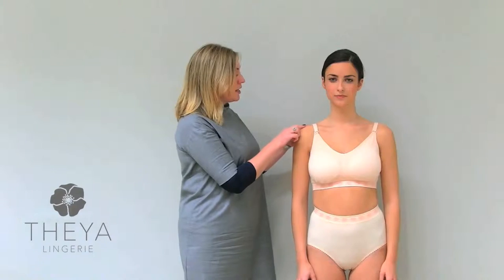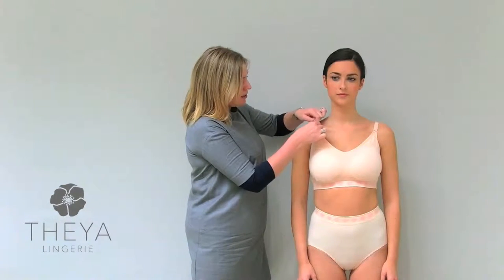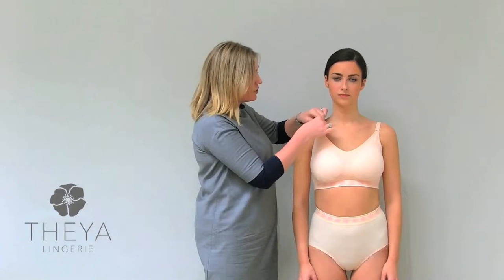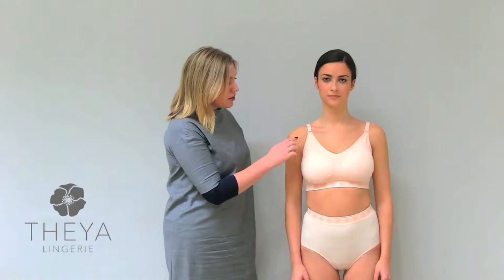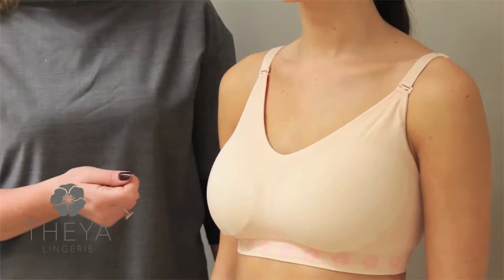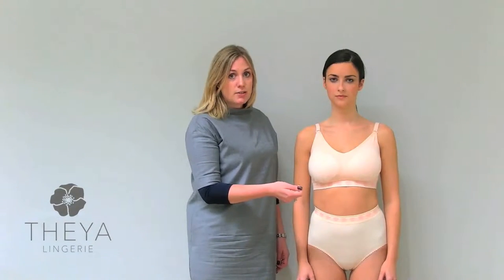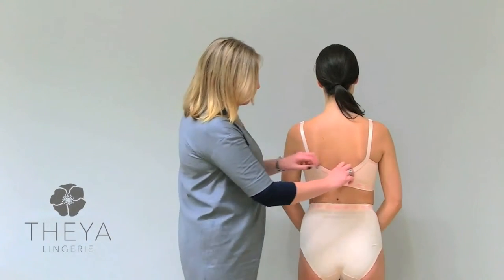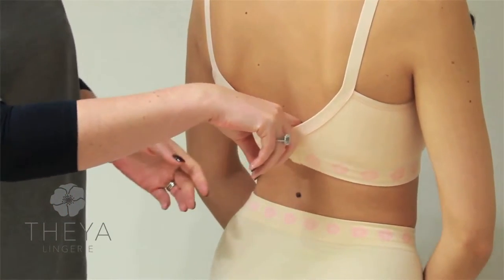Fleur Back Fastening Recovery Bra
This video demonstrates the features and benefits of the Theya Lingerie Fleur bra from our Recovery Range. This bra is suitable for wear by women who have had/are having any form of breast surgery, be it medical or cosmetic, and for women recovering from radiotherapy treatment.